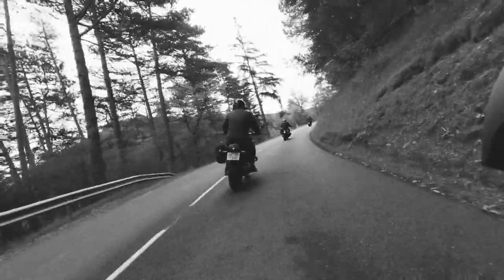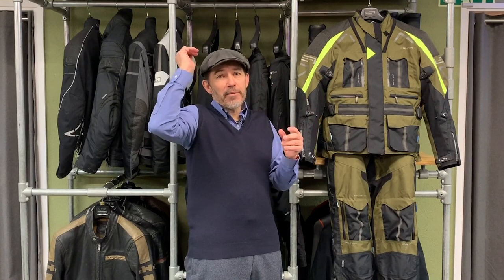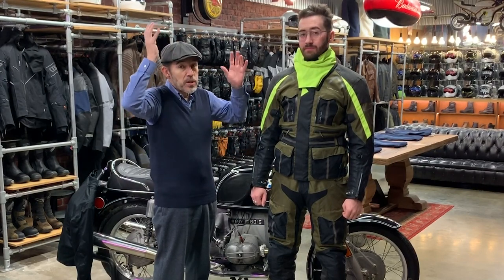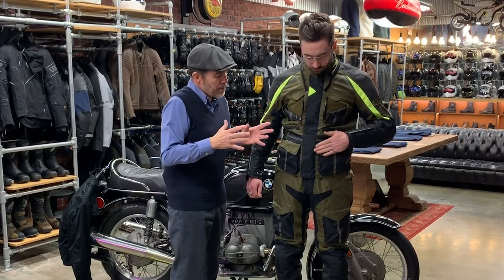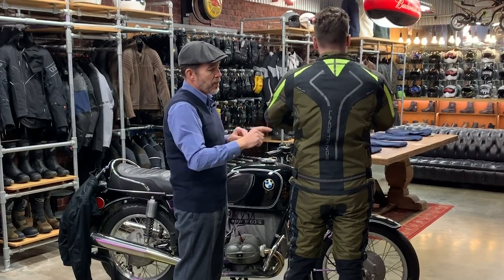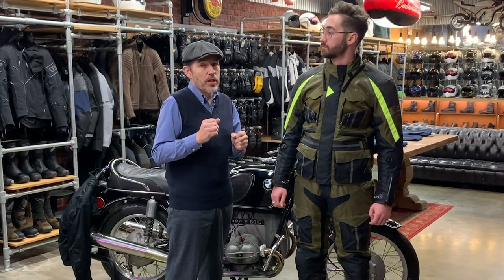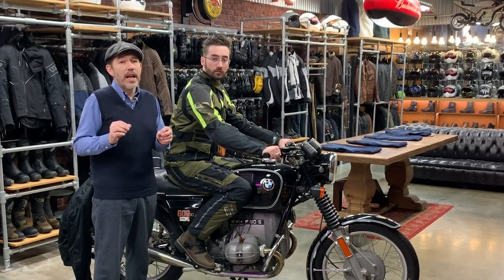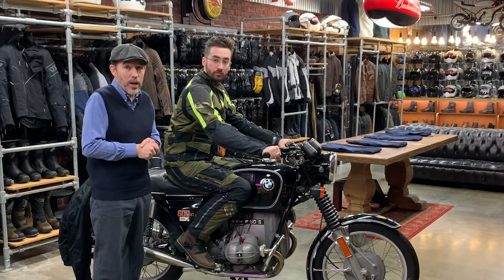Halvarssons Oman jacket review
In this video review, Chris talks through the Halvarssons Oman adventure suit. Now, the Halvarssons Oman suit is not brand new, but nobody’s ever done a particularly comprehensive video review of it, so our man in the natty headwear decided he’d give it a go. Now he’s clearly got a bit of a bee in his bonnet about people buying adventure suits under false pretences. We meet a lot of people in the shop who have bought one because they have an adventure bike. And that’s not necessarily the way to go. Adventure riding and riding an adventure bike are two separate things. Not that we’ve got anything against adventure suits. In certain situations you’re going to need a proper adventure suit with a removable membrane; a suit like the Oman. Chris explains the strengths and weaknesses of adventure suits. He then walks us through the Oman. But having warned us about the limitations of such suits he then goes on to explain how such a suit can be used as a foundation for an outfit that will be perfect in all climatic conditions. You’ll have to watch the review for a full explanation.